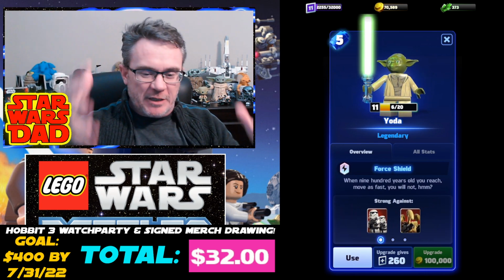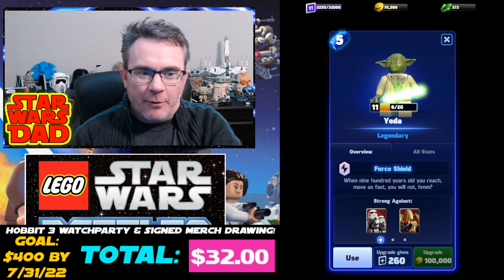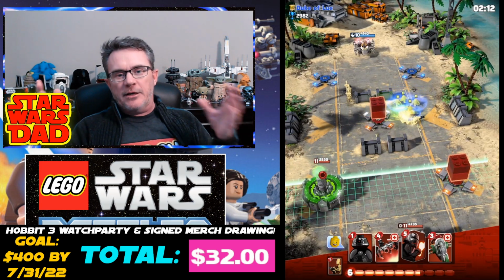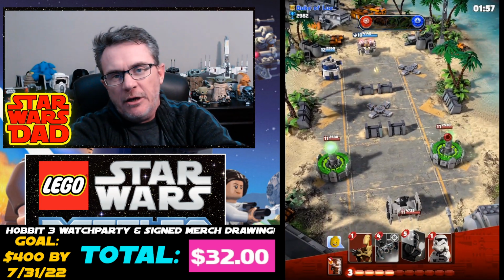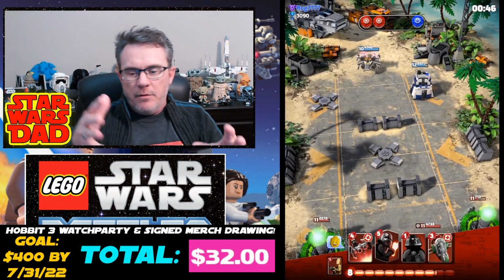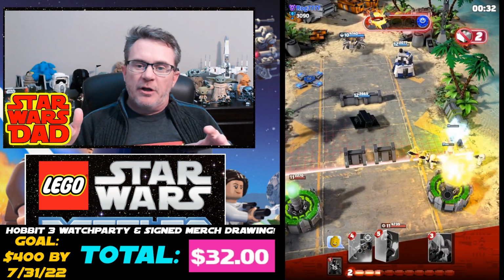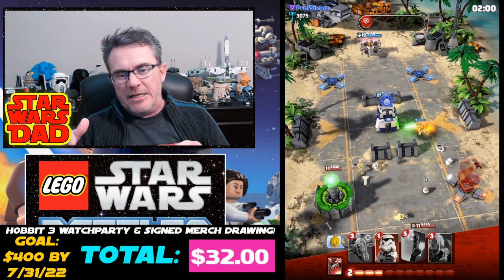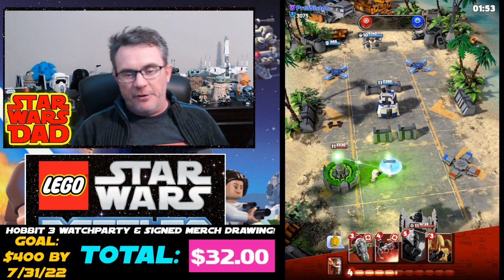LEGO Star Wars Battles - How To DEFEND AGAINST YODA!!